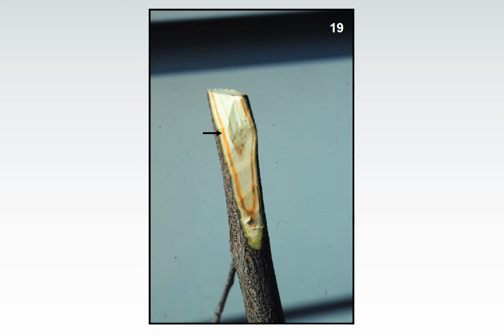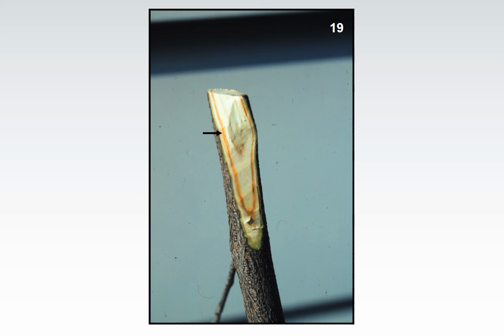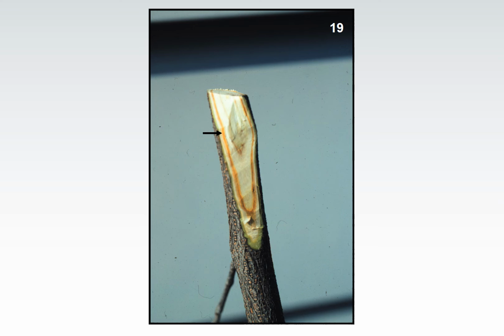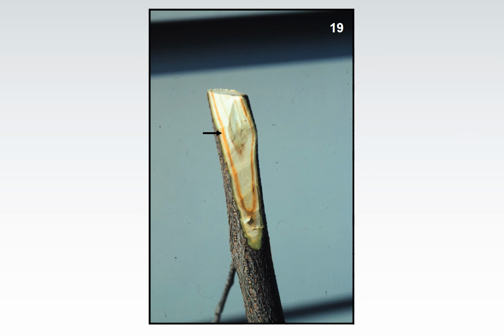Fundamentals of Plant Diseases - Slide 19 - FUNGI: SYMPTOMS: VASCULAR DISCOLORATION